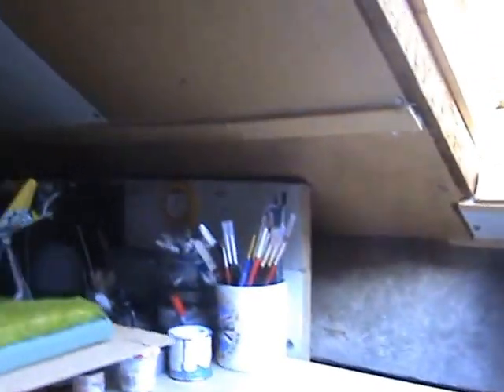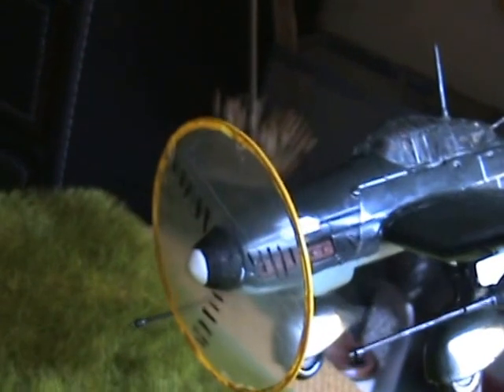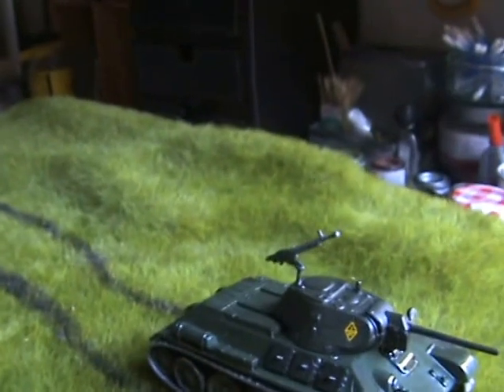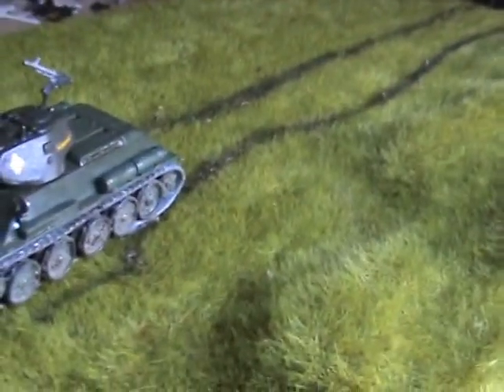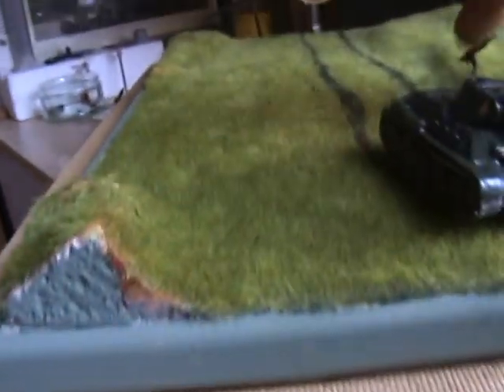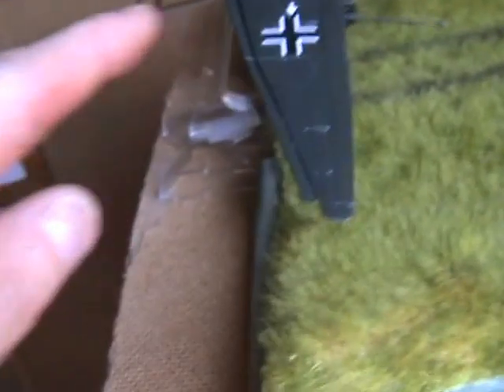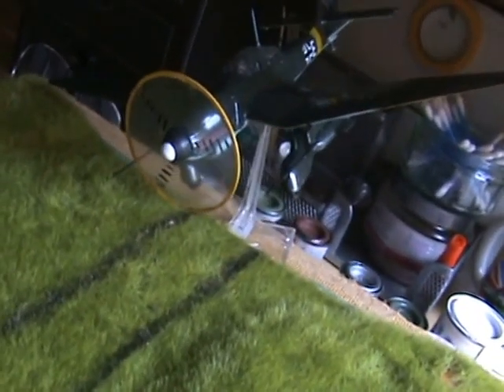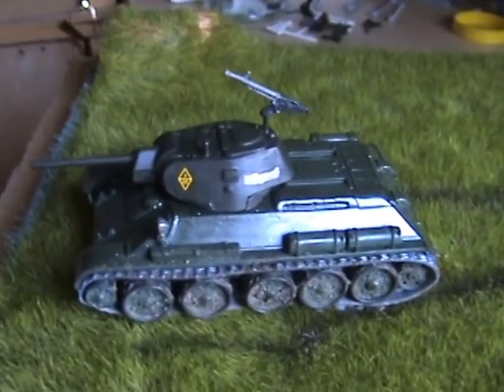Kursk GB Complete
Description
Completion of my entry into Coen`s  Kursk GB.